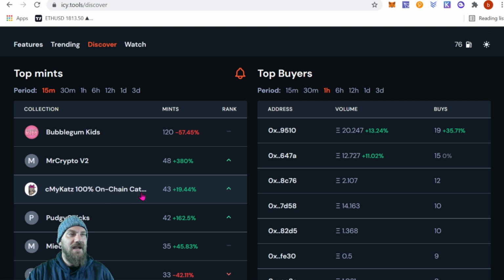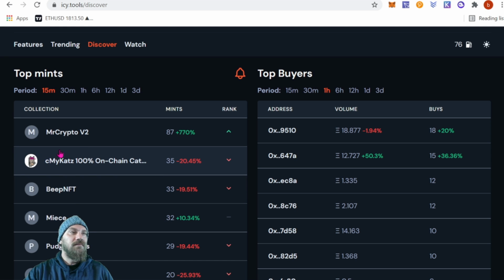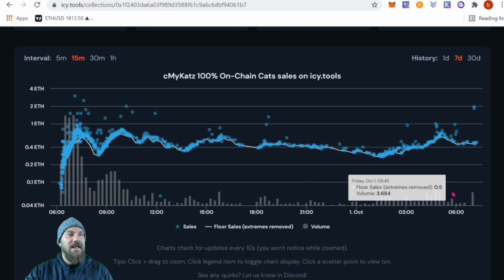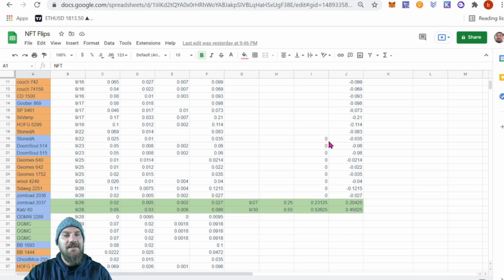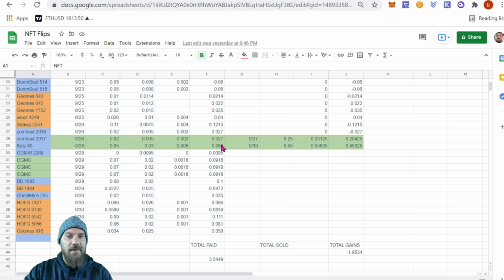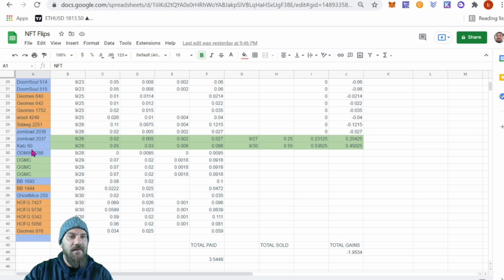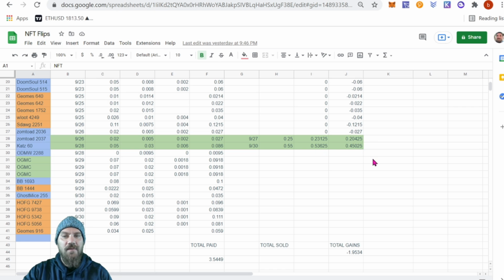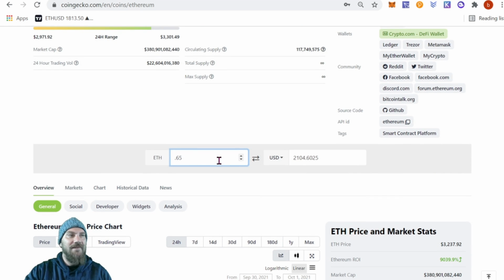How I Made Over $2,000 in Only 2 Days Flipping 2 NFTs!!! 💰💰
This video is a follow up on my flipping NFTs strategy guide, where I'll go through some recent mints and flips that netted me over two thousand dollars profit in under 2 days.

💸 Tips Appreciated!!!
ETH - 0x4f6Cb155B513c6b917Beab345a01be235a2DB28E

💬 Telegram & Twitter : @defibrainz
Time Stamps

0:00 Intro
0:09 Welcome